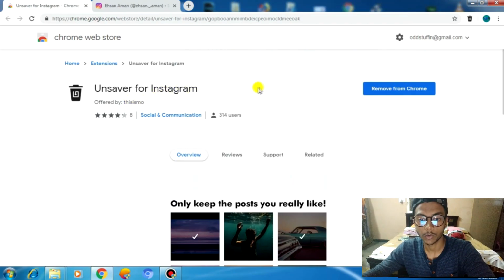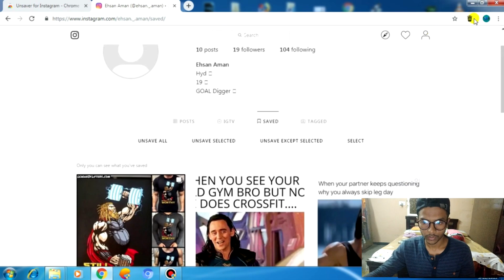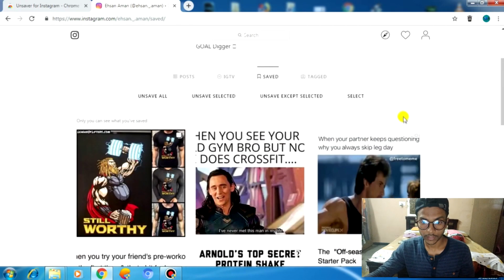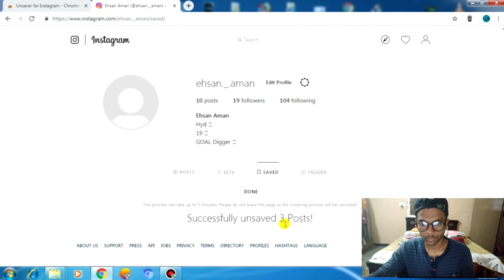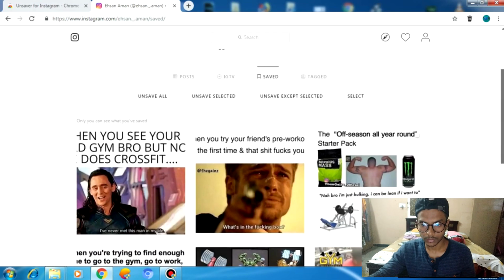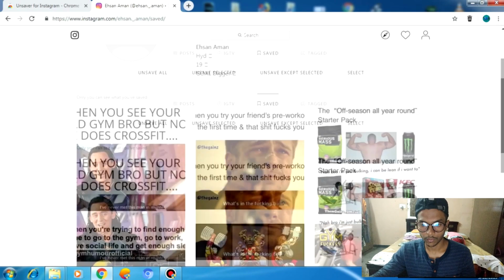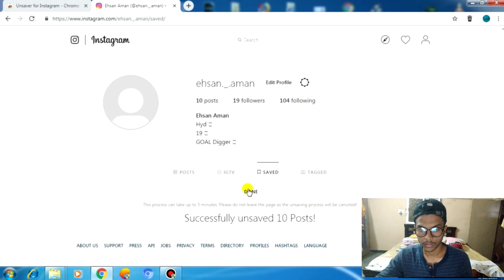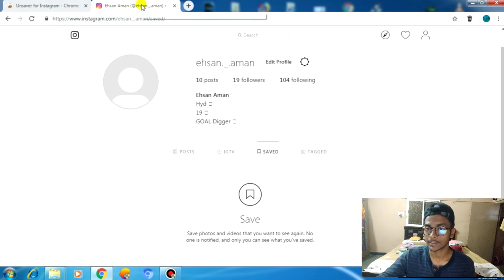How to Unsave Multiple posts in Instagram || English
UPDATE :

Instagram has Updated a few days ago and now you can directly unsave multiple posts from app.

This is a silly tutorial but some people really need to unsave their posts for some reason and this method is just perfect for doing that.Its quick and simple,just follow the steps in the video.